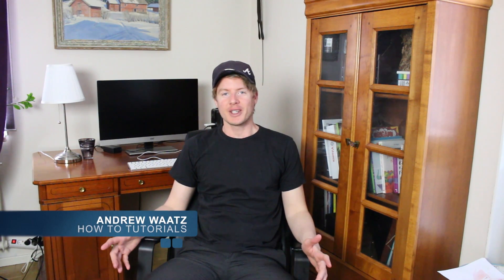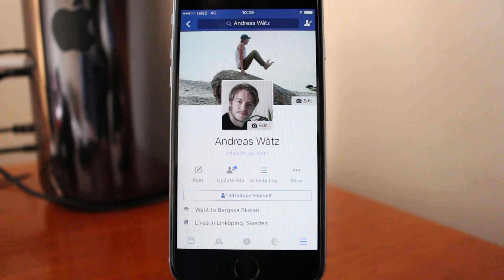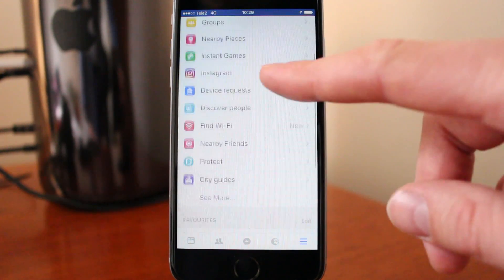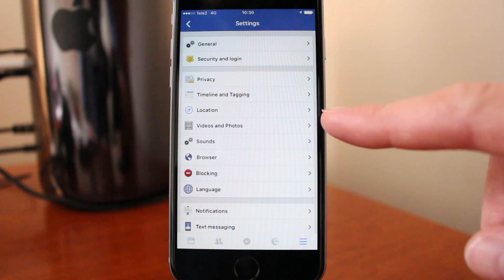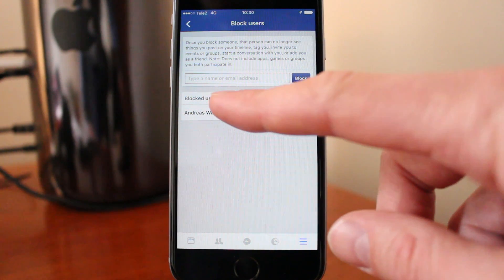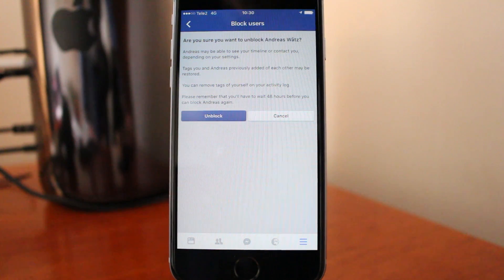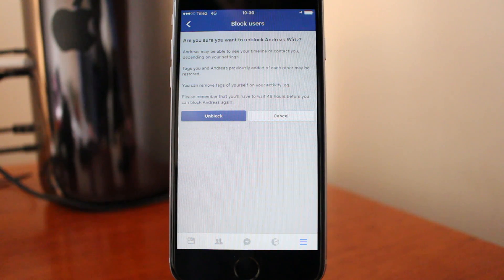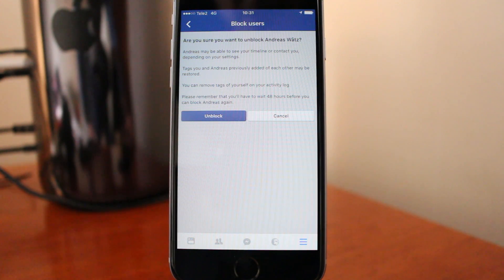How To Unblock People On Facebook On Phone Using iPhone Or Android 2017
How to unblock people on Facebook on phone using your iPhone or android using this Facebook tutorial in 2017.

All you have to do is to go to your Facebook account and go down to the 3 lines in the lower left corner and click on that.

Now scroll down to settings and click on account settings. Here you find the blocking in the menu, click on that.

Here is the list on all your blocked users on Facebook. Choose the account you want to unblock, and click on the unblock button to the left of the Facebook user.

If you change you mind about blocking friends or someone on Facebook, then this video show you how you easy can unblock people on Facebook in 2017 using a mobile.